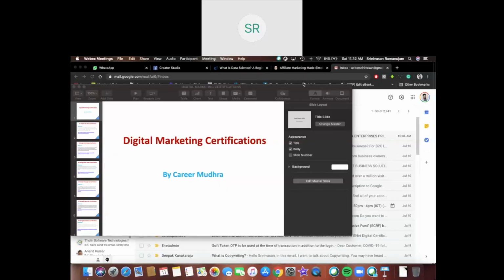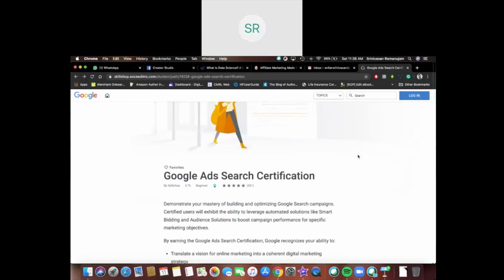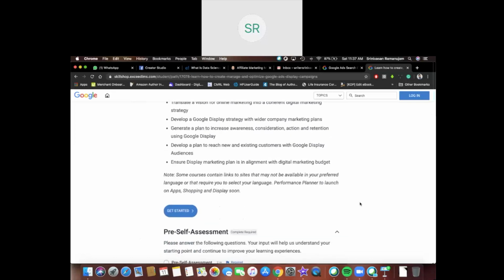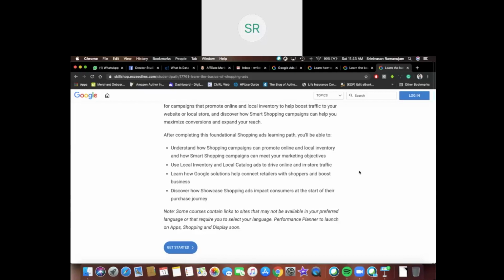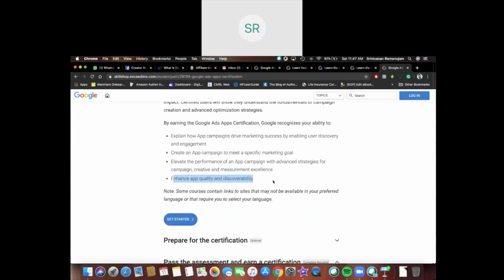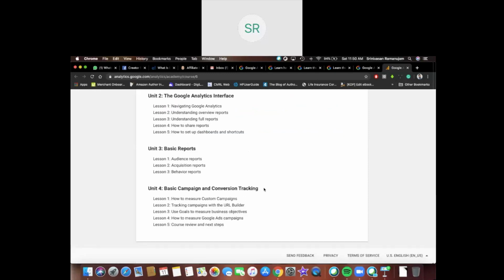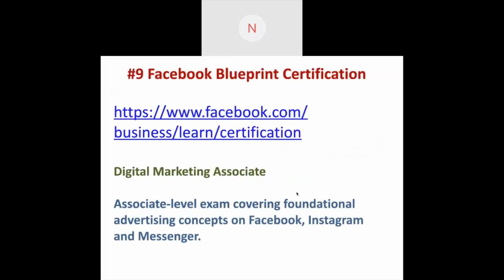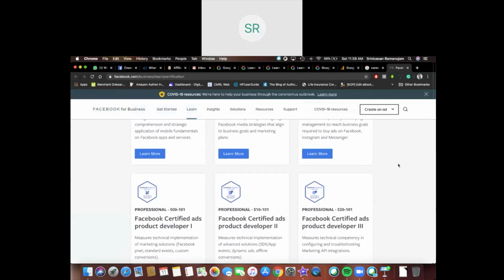digital marketing certifications - google certifications | youtube certification | facebook (2020)